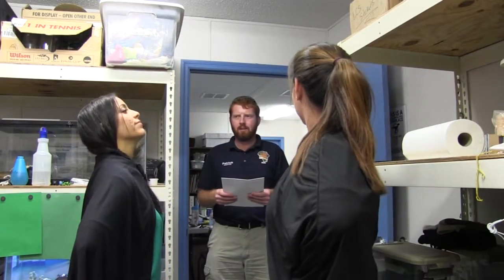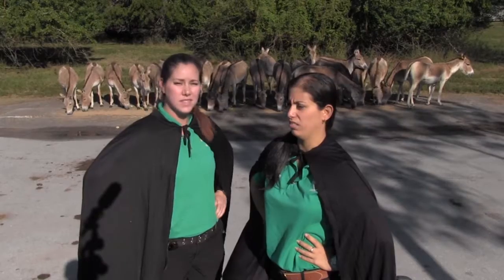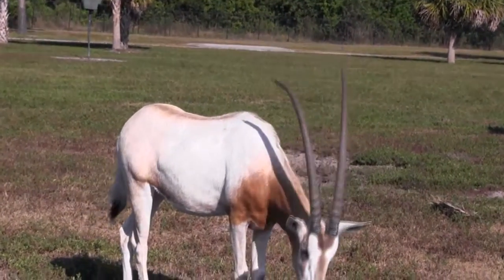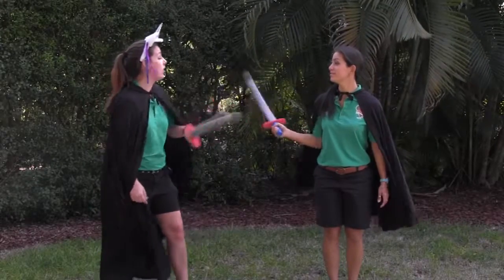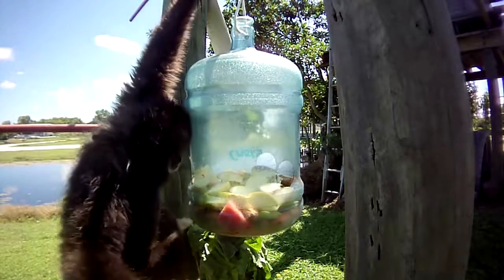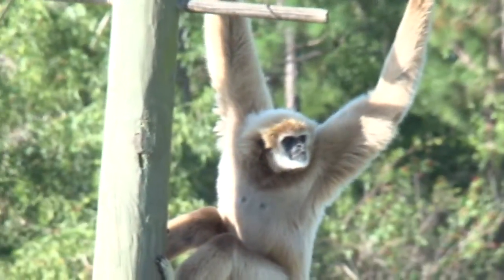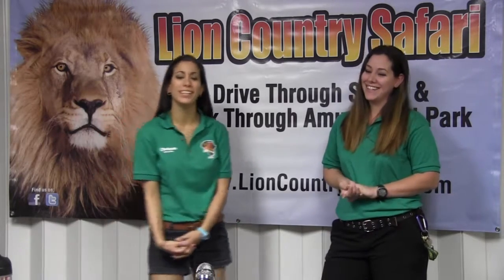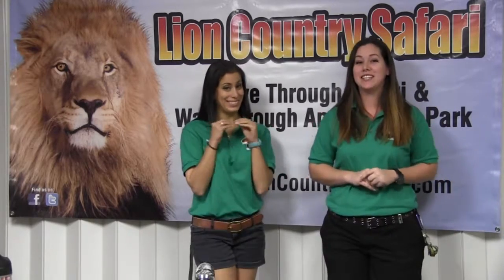Adobe Connect Endangered Species with Q&A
Join Lion Country Safari’s Haley and Chelsea on a mission to learn about Endangered Species and the effects that we can have on the world around us in this free STEM compliant virtual field trip.